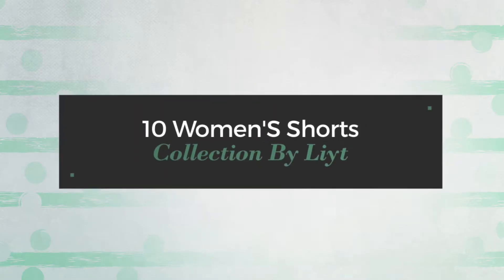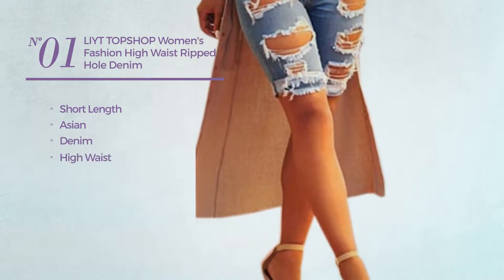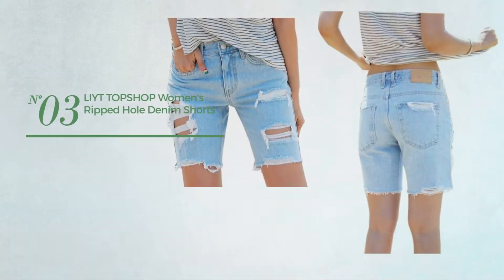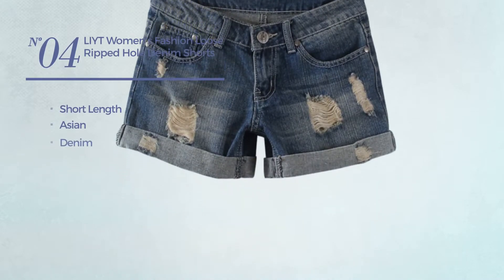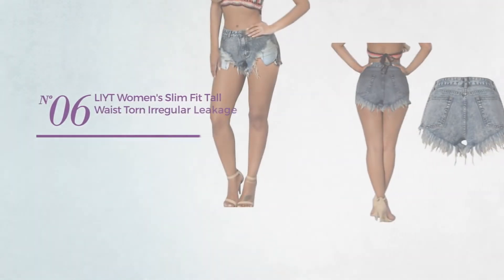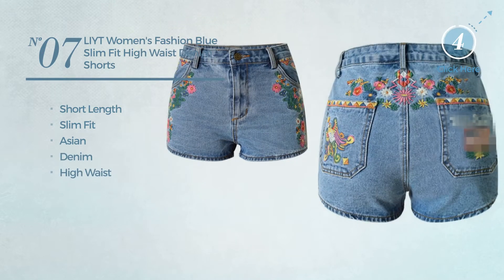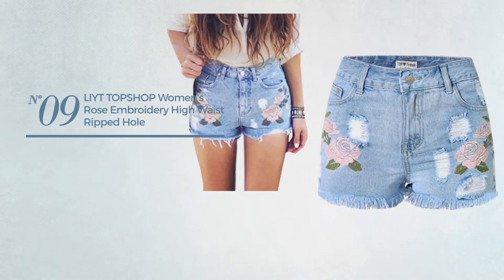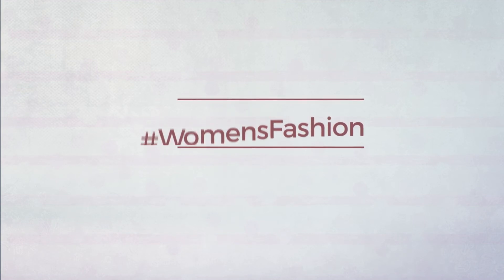10 Women'S Shorts Collection By Liyt Spring 2017 Collection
10 Women'S Shorts Collection By Liyt Spring 2017 Collection

Shop for Women'S Shorts Collection By Liyt Spring 2017 Collection
LIYT TOPSHOP Women's Fashion High Waist Ripped Hole Denim Shorts

LIYT TOPSHOP Women's Ripped Hole Tassel High-Waisted Jean Shorts

LIYT TOPSHOP Women's Ripped Hole Denim Shorts

LIYT Women's Fashion Loose Ripped Hole Denim Shorts

LIYT Women's Fashion Loose Denim Shorts Wide Leg Shorts

LIYT Women's Slim Fit Tall Waist Torn Irregular Leakage Pocket Tassel White Denim Shorts

LIYT Women's Fashion Blue Slim Fit High Waist Denim Shorts

LIYT XINXIU Women's Ripped Hole Jean Short

LIYT TOPSHOP Women's Rose Embroidery High Waist Ripped Hole Jean Shorts

LIYT Women's Fashion Black Slim Fit High Waist Ripped Hole Denim Shorts

Try also: #